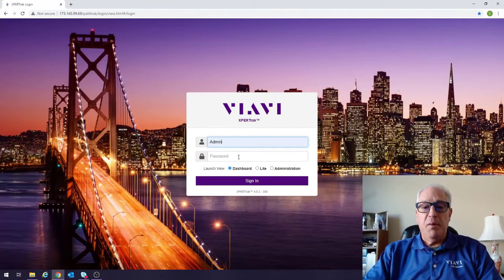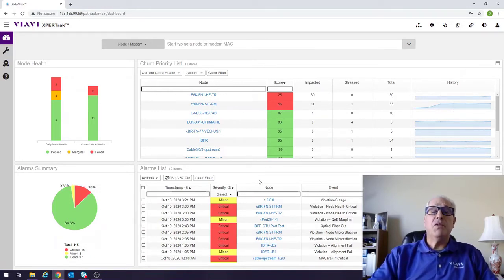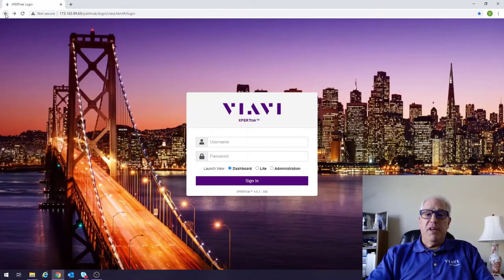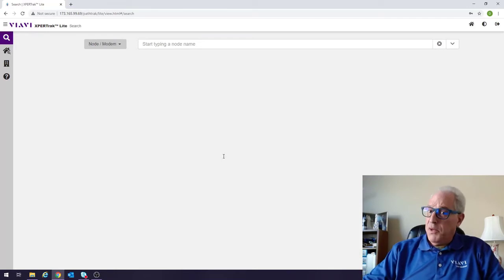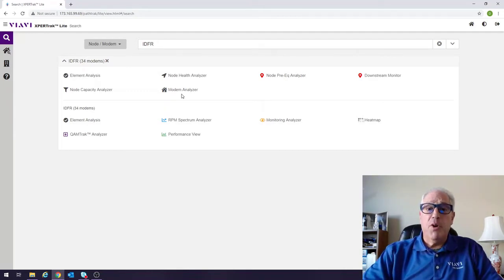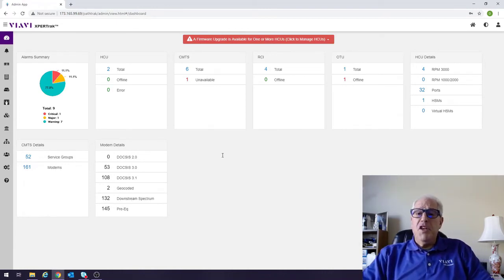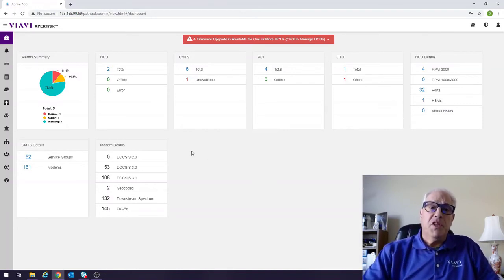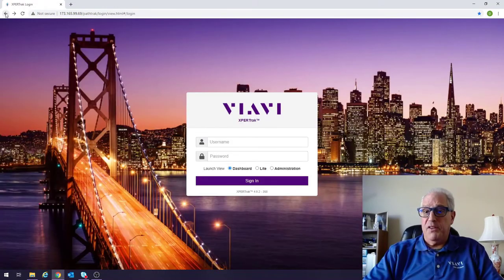VIAVI XPERTrak: Landing Sites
XPERTrak™ 4.0.2 – 398 has ability to log user into one of three different user pages (Main Dashboard, Lite menu, Administrative page).